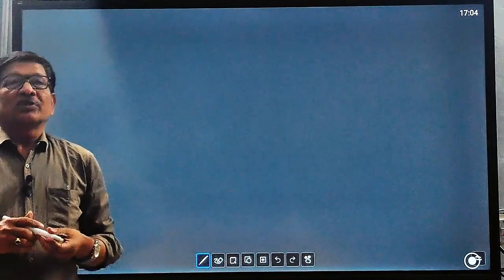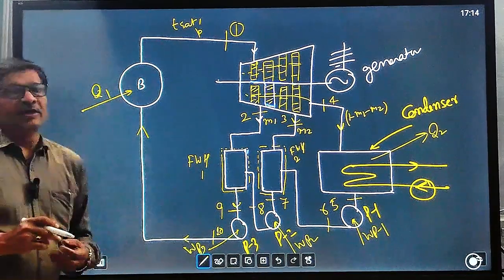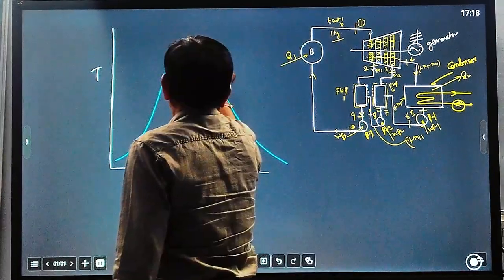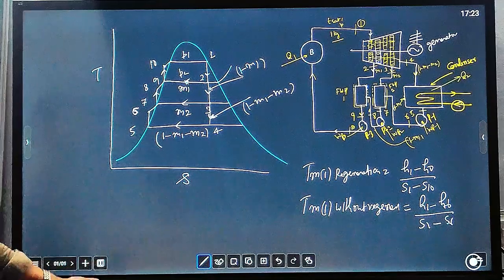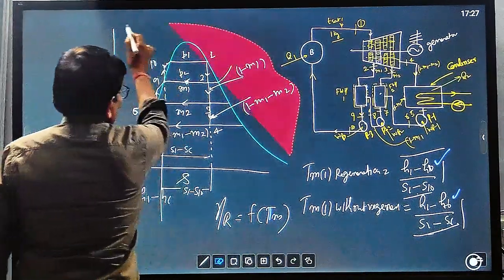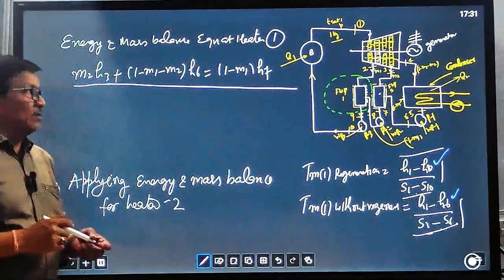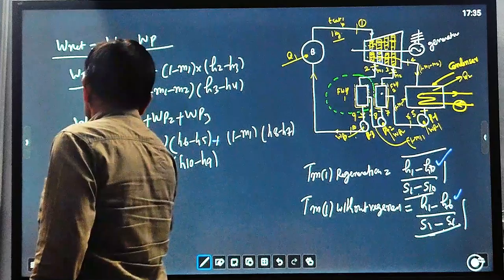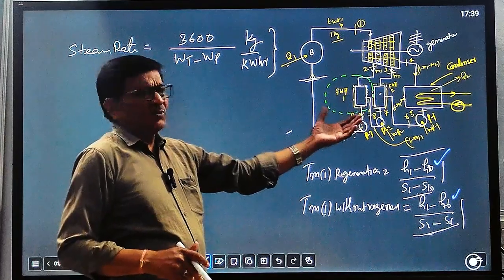Regenerative vapour power cycle for thermal power plants#gatemechanical thermodynamics #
The Regenerative Vapour Power Cycle is an advanced modification of the Rankine cycle that improves the efficiency of thermal power plants by using feedwater heating through steam extraction. It reduces the fuel consumption required to achieve a given power output.
Concept of Regeneration

In a simple Rankine cycle, the working fluid (typically water/steam) is heated in the boiler, expanded in the turbine to produce work, condensed in the condenser, and pumped back to the boiler. However, the fluid enters the boiler at a relatively low temperature, requiring more heat energy from fuel combustion.

In the Regenerative Cycle, a portion of the steam is extracted from the turbine at intermediate stages and used to preheat the feedwater before it enters the boiler. This process reduces the amount of heat needed from the boiler, increasing the cycle's efficiency.@Sujit1816